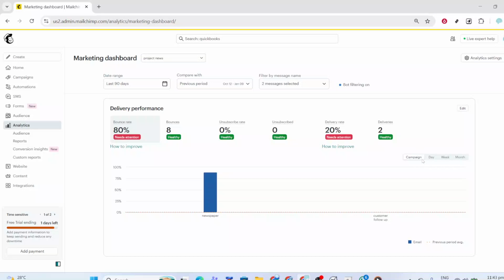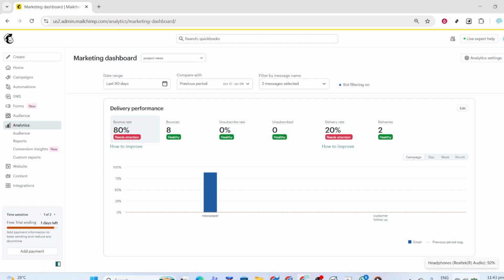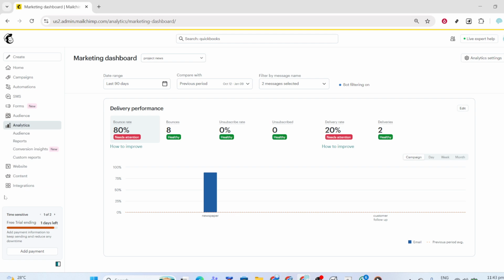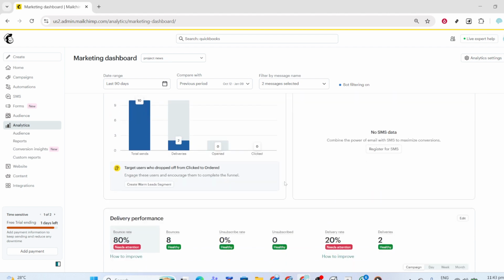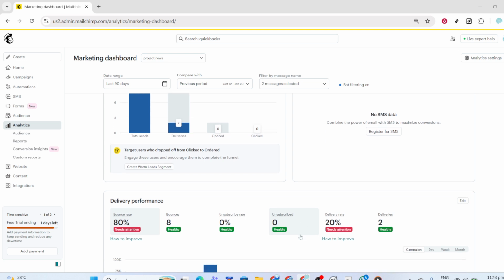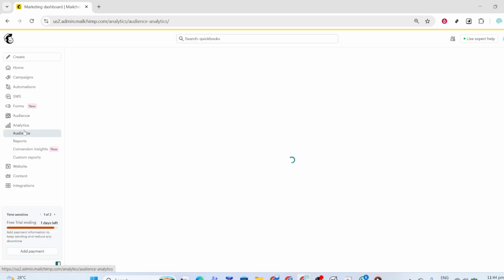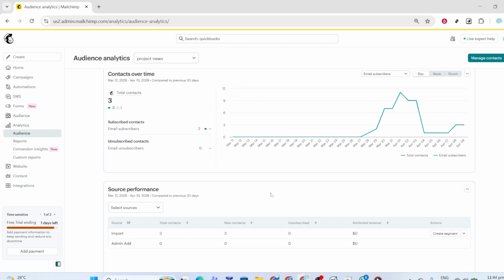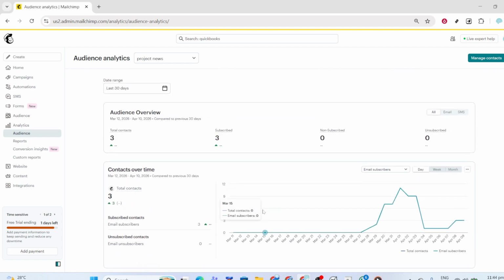How To Use Analytics And Measure Performance In Mailchimp (Easy Guide)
In this video, we discuss how to use analytics and measure performance in Mailchimp to definitively prove your campaign's ROI. Understanding how to properly track newsletter success metrics like open rates and CTR is critical. Watch this Mailchimp tutorial for elite digital marketing metrics.

00:00 Intro
00:10 Setting Goals
00:30 Choosing KPIs
00:37 Open Rate
00:42 Click Rate
00:47 Conversion Rate
00:54 Revenue
00:58 Subscriber Growth
01:06 Setting Targets
01:28 Navigating Mailchimp
01:41 Reviewing Key Metrics
01:57 Comparing Results to Targets
02:14 Analyzing What Works
02:31 Improving Your Strategy
02:47 Monthly Process